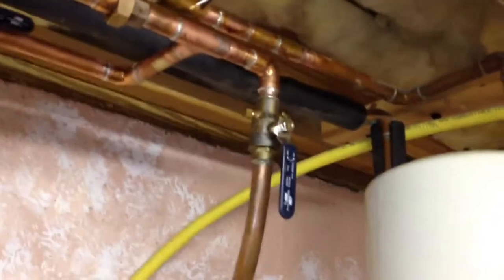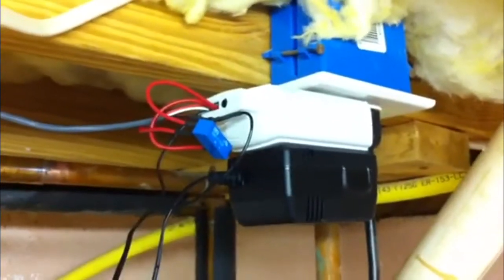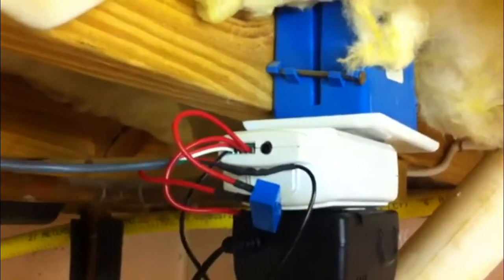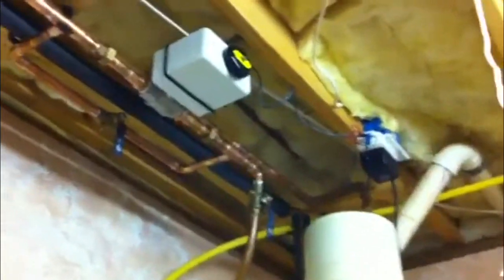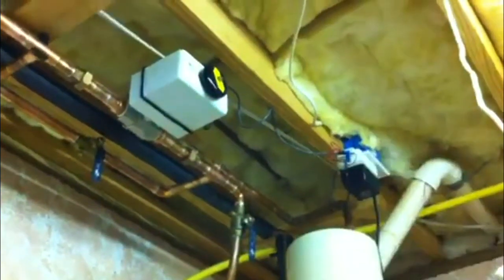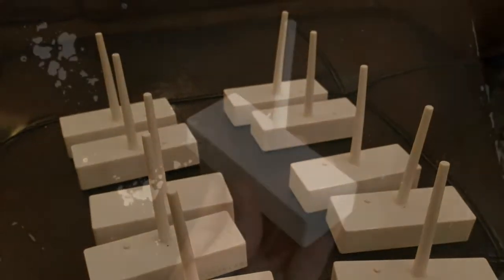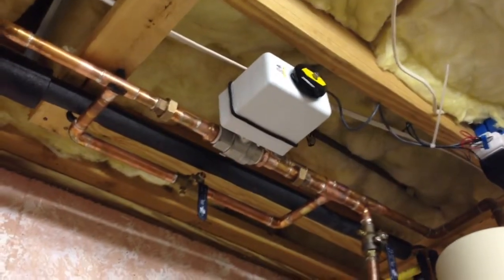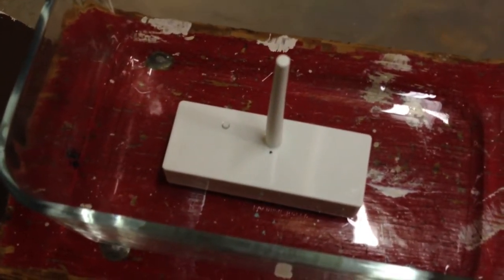Insteon Leak Sensor Install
ELK-WSV ELECTRICALLY OPERATED Water shut off valve combined with Insteon leak sensors and indigo home automation software.  The system will secure the water main to the house if a leak is detected.